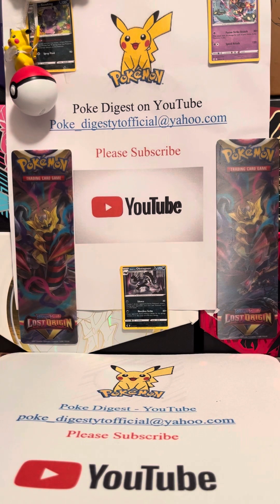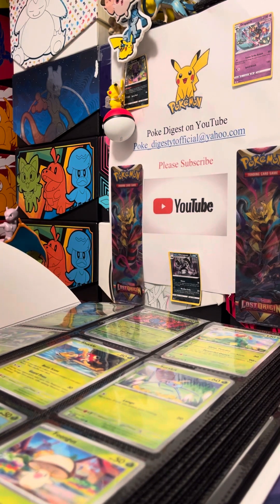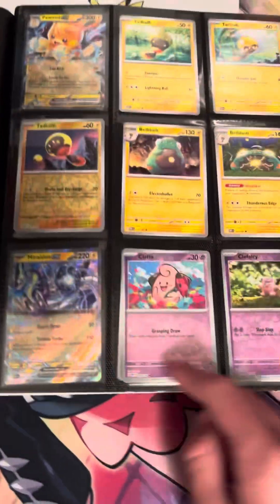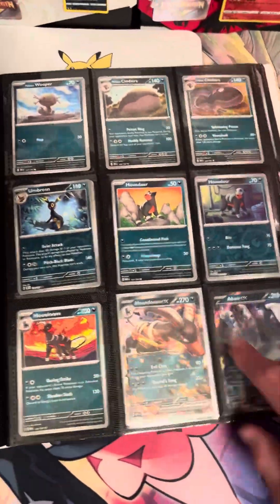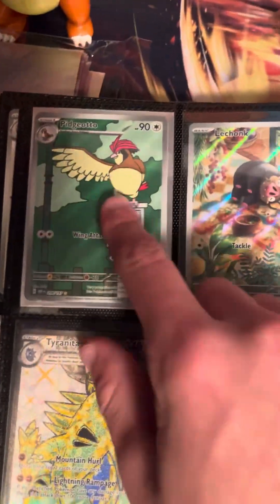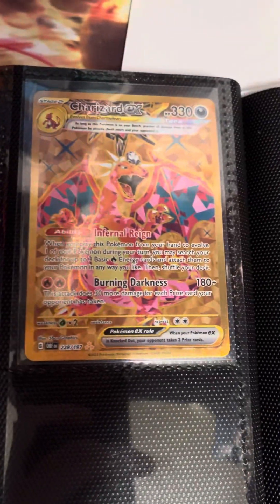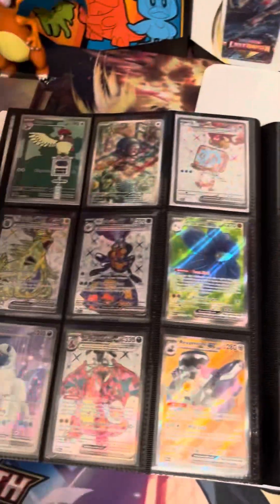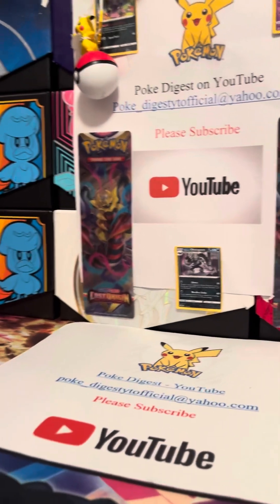I FINALLY COMPLETED OBSIDIAN FLAMES!!!